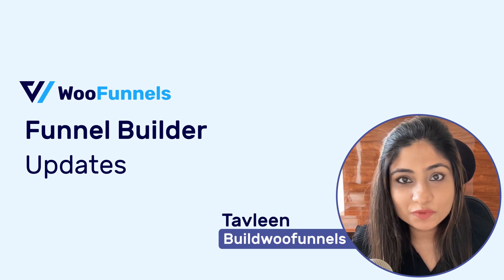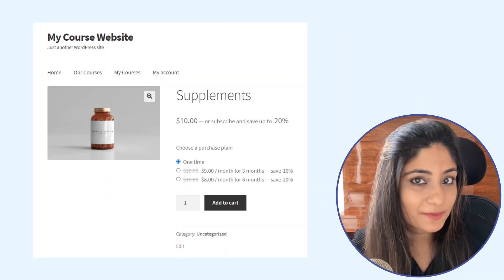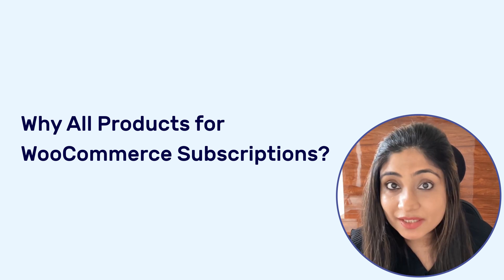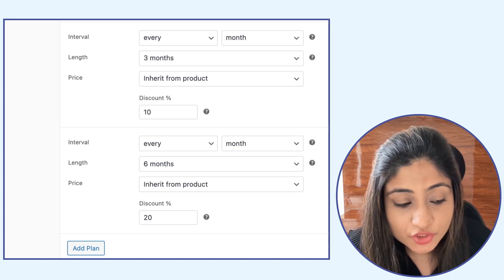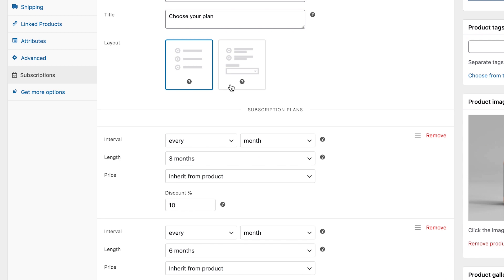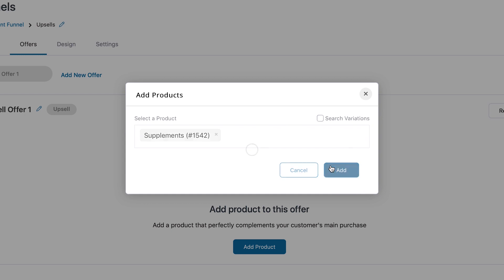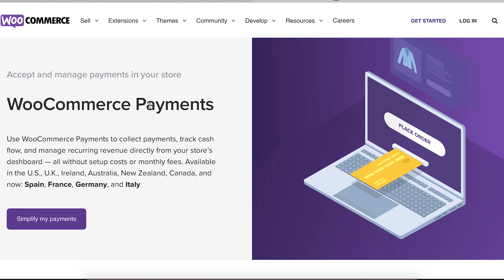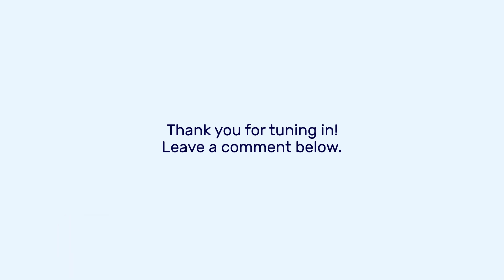One Click Upsell Updates Sept. 2021: Subscribe & Save Option on Upsell Page & More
Do you use one click upsell by FunnelKit? You’re in for a treat!

Our Funnel Builder team has been working on some super useful updates for FunnelKit, and in this video, we discuss all the new integrations and features that you’re sure to love.

In this tutorial, we will talk about our latest integration with the All Products for WooCommerce Subscriptions plugin, which will allow you to upsell subscription-based products to your customers.

Not just that, but we will also show you how you can set up subscription plans for your existing products, add them to the upsell offer pages and increase average order value to boost sales.

If that wasn’t exciting enough, FunnelKit is now also perfectly compatible with the WooCommerce Payments plugin and Paypal Payments extension. Offer multiple payment options to your customers, so they can choose the gateway that suits their needs.

These updates are nothing short of an early Thanksgiving present from us to you, and in this video, we do an unboxing for you.

So let’s get started with creating your one click upsells within your sales funnel.

Ready to create post purchase upsell and increase conversion rate?

Timestamps:
0:00 Intro
0:34 Deep integration of FunnelKit’s One-Click Upsells with All Products for WooCommerce Subscriptions plugin
2:34 All Products for WooCommerce Subscriptions VS Official WooCommerce Subscriptions
5:18 Upsell a subscription-based product
6:56 Add a funnel to create subscription-based upsell offer
7:30 Add product to the upsell offer
8:08 Customize the one click upsell offer page in Elementor
9:00 WooCommerce Payments
9:25 Enable WooCommerce Payments gateway for your store
9:49 FunnelKit's One-Click Upsell is now compatible with PayPal Payments gateway